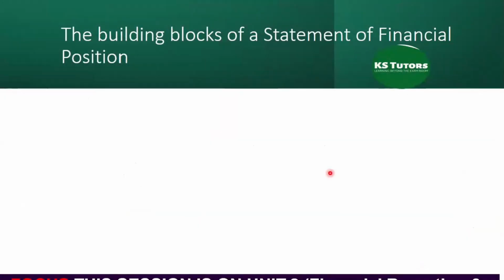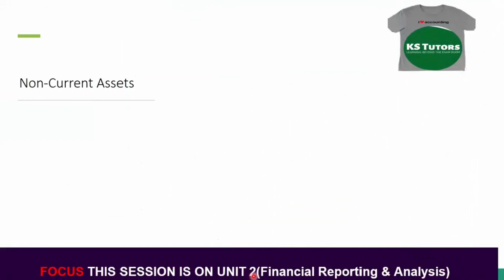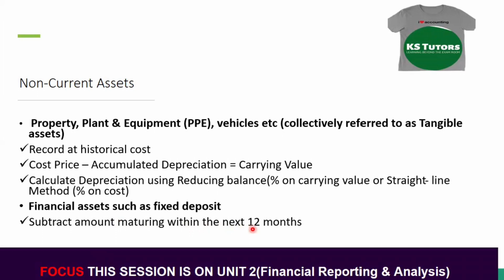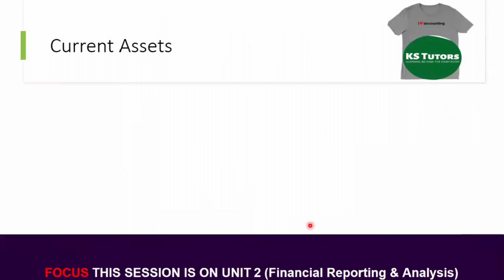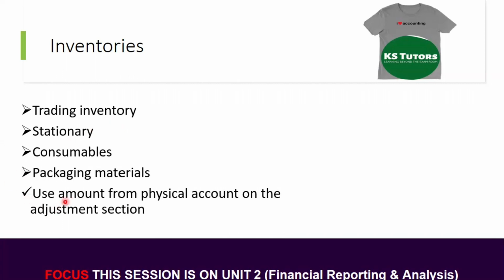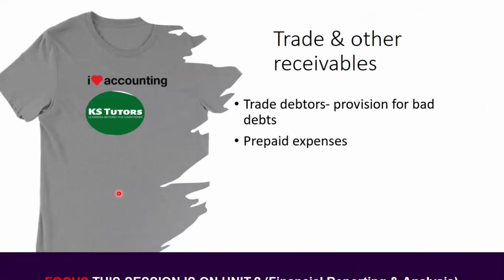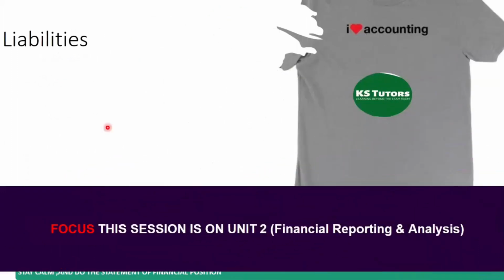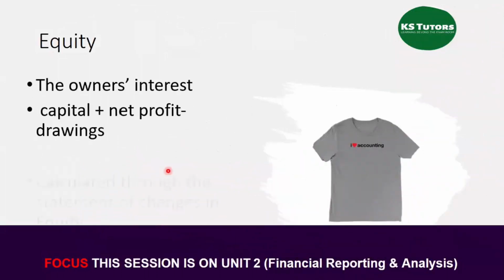Statement of Financial Position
Session facilitated by: Mr Phida